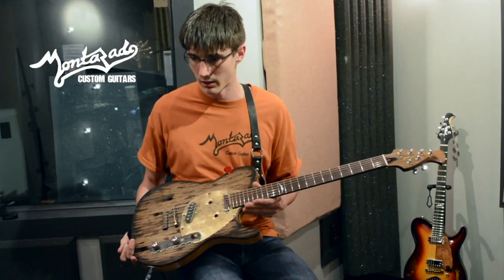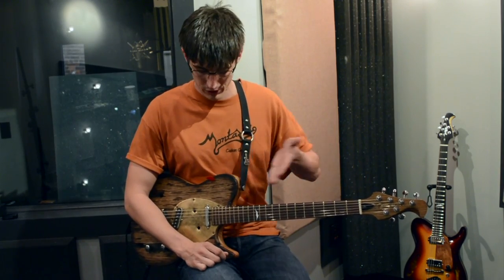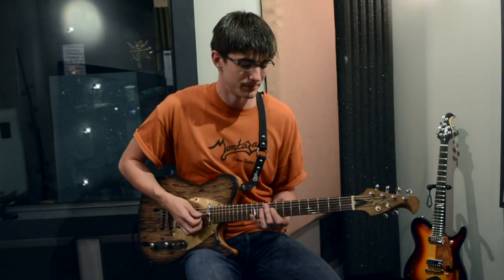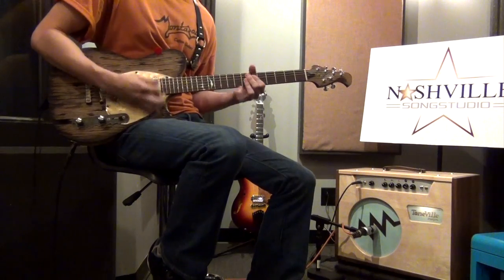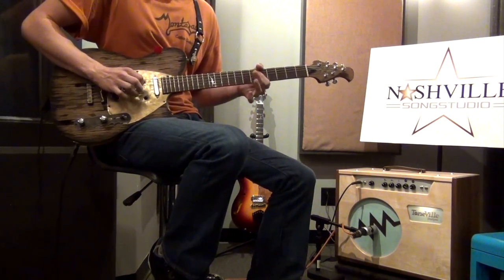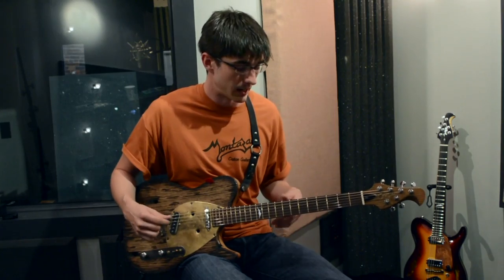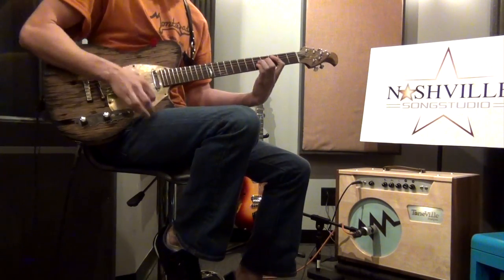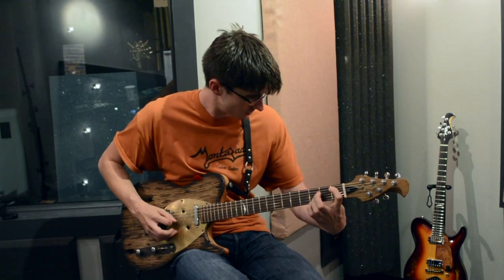Montarado TimberKaster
Kelly Meyer makes beautiful and great playing handcrafted guitars.

TimberKaster Specs:

    Neck: 4-piece reclaimed mahogany with carbon fiber reinforcements
    Top: Reclaimed mahogany
    Back: Colorado ash
    Fretboard: Rosewood
    Bridge: Solid brass, intonated to client's preferred string gauge
    Tail Piece: Custom machined solid brass
    Pick Guard: Copper, accentuated by 9mm bullet holes
    Strap Pins: Antique railroad nails
    Truss Rod Cover: Hand tailored from cow horn